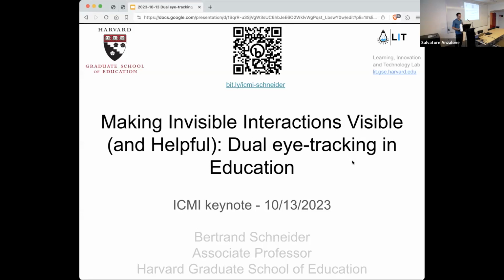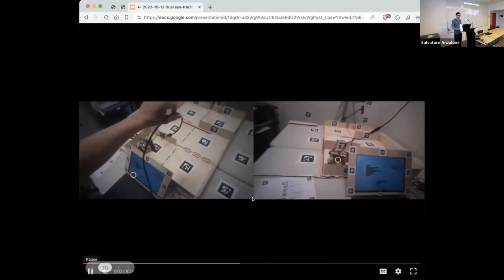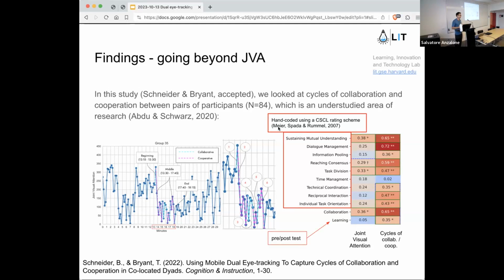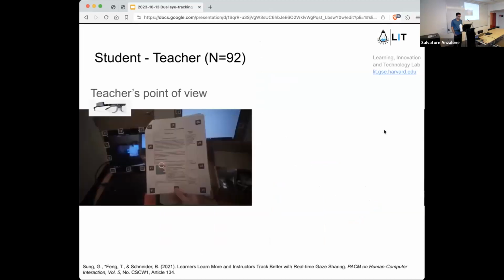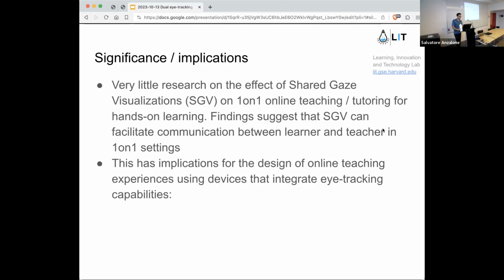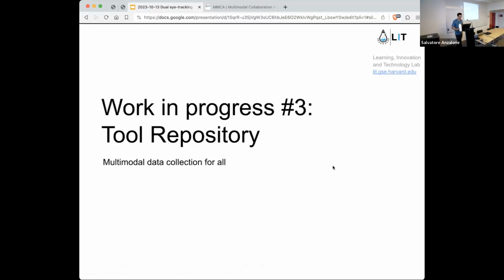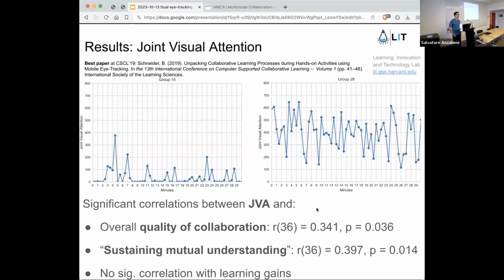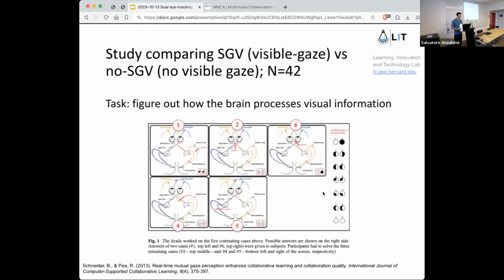MIIE workshop at ICMI 2023 - Keynote: Bertrand Schneider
International Workshop on Multimodal, Interactive Interfaces for Education, part of the 25th ACM International Conference on Multimodal Interaction.

- Keynote: Shared Gaze Visualizations in Education
Bertrand Schneider – Harvard Graduate School of Education, Harvard University, Cambridge, US
Abstract - In this talk, I will discuss the use of synchronized eye-trackers for understanding and supporting remote interactions between students and teachers. This kind of intervention, called Shared Gaze Visualizations (SGVs; D’Angelo & Schneider, 2021), has been found to significantly augment communication, coordination, and overarching collaboration within a dyadic group - which improves learning and teaching. Additionally, I will describe how SGVs are theoretically grounded and offer opportunities to better understand the underlying dynamics of social learning by modeling collaboration from the dual eye-tracking data (e.g., Schneider & Bryant, 2022). I will conclude with thoughts on future work (for example, on the need for better and more intuitive tools for designing SGVs) and how SGVs can be extended to a variety of new technological platforms (e.g., AR/VR headsets). In summary, this talk will make the case that seamless integration of SGVs with advanced technologies can significantly enhance remote learning, which would be crucially needed in case of another pandemic.